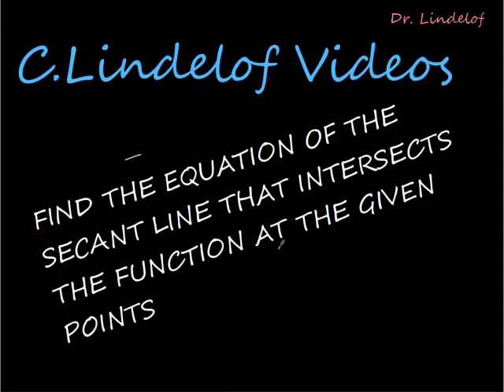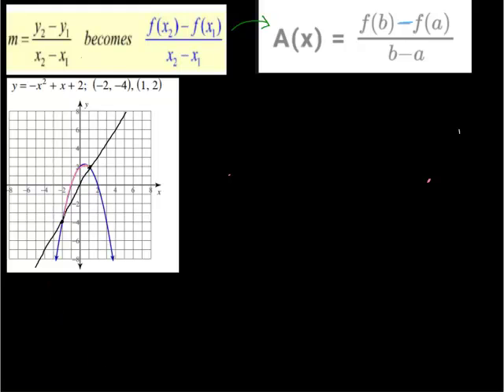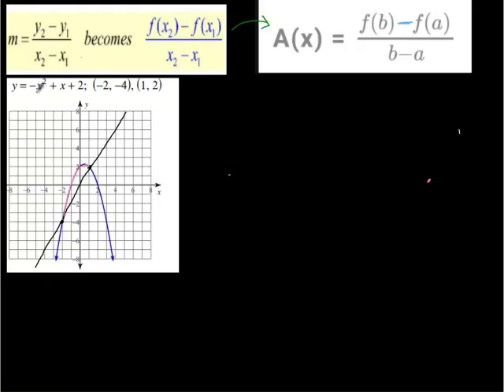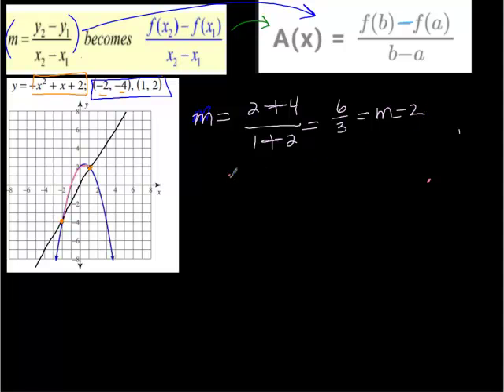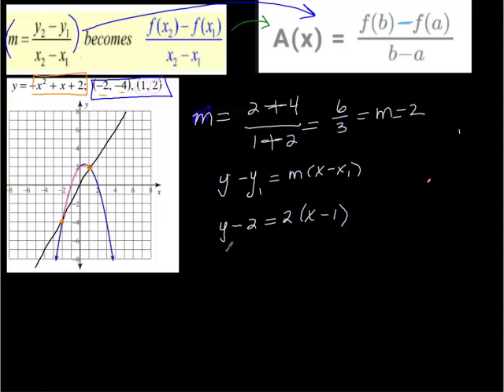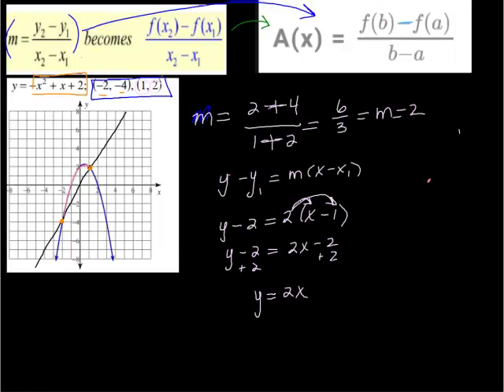LINE SECANT TO 2 FUNCTION GIVEN 2 POINTS ON THE FCTN RATIONAL FUNCTION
KUTA-SOFTWARE, INFINITE CALCULUS,  FIND THE EQUATION OF THE SECANT LINE